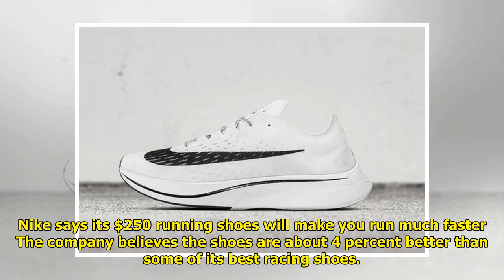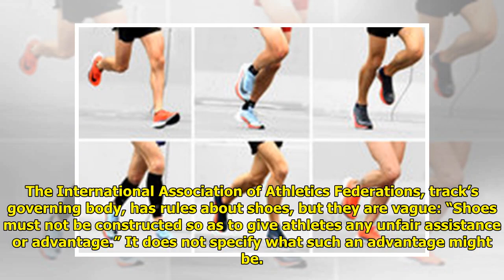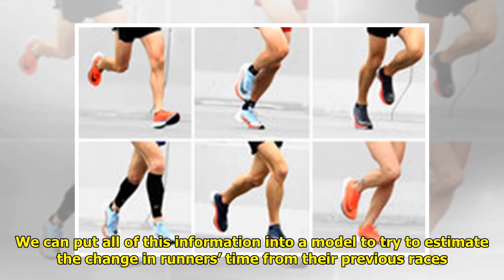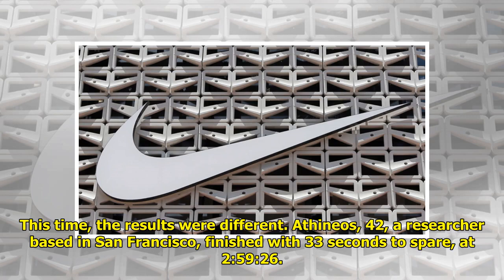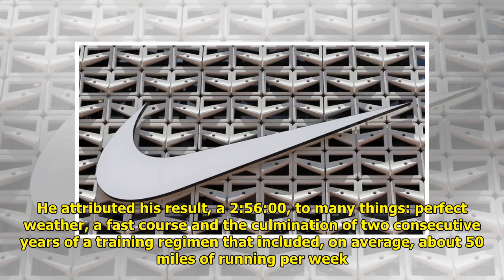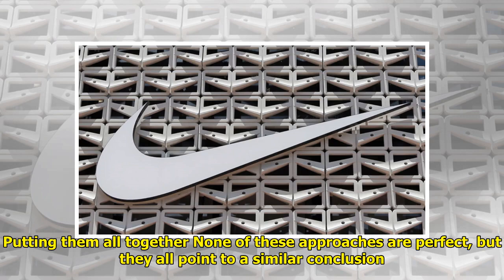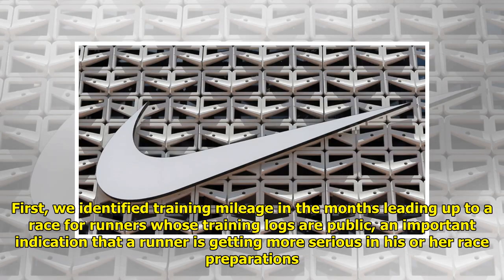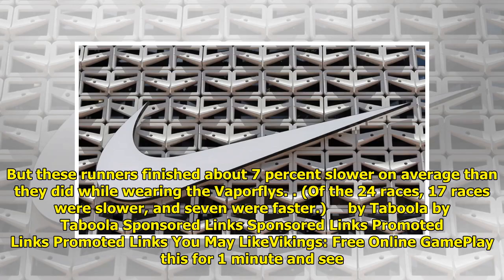Nike says its $250 running shoes will make you run much faster